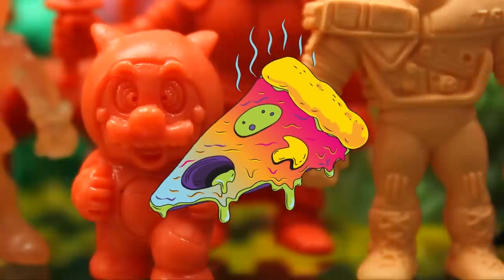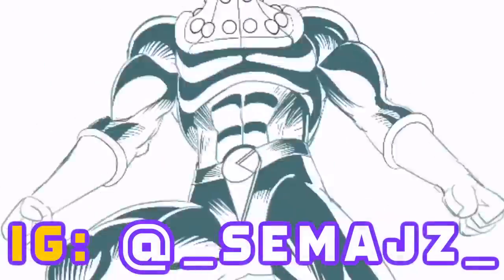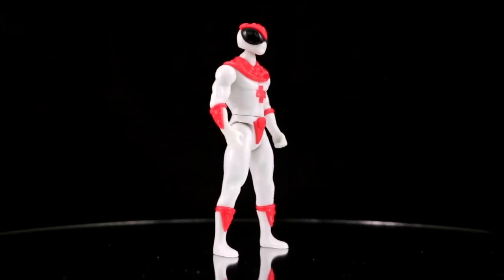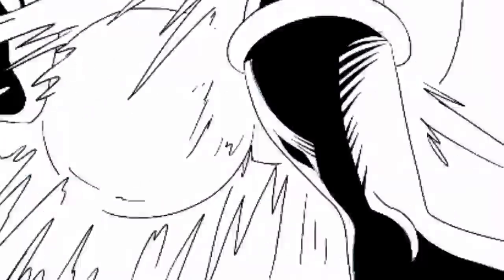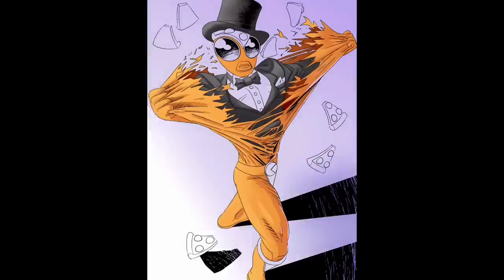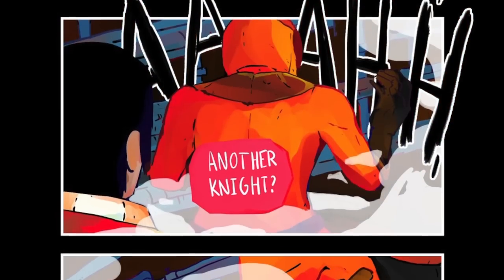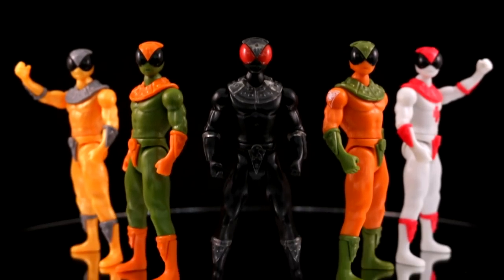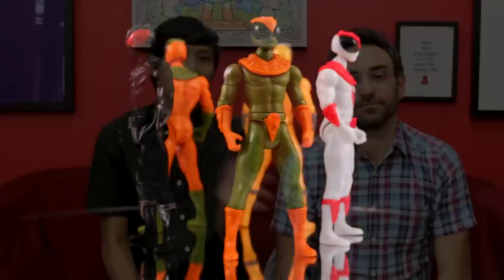KNIGHTS OF THE SLICE Series 2 + MORE! - Toy Pizza (EP. 103)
Toy Pizza is launching Wave 2 of Knights of the Slice and releasing new enamel pins!

Pick-up the exclusive Integer Knight!
We Love Fine Booth #1320

Directed by: Nicholas Fung
Written by: Nicholas Fung and Jesse DeStasio
Edited by: Nicholas Fung
Graphics by: Tiffany Smalley
Motion Graphics by: Nicholas Fung

Select music samples by: Best Fwends
Original Music by: Cade Hiser

Rockin Beat Nr 19 - Jack Elphick
Real Synth Music 9 - Stefan Netsman
Teenage Color 3 - Niklas Ahlström
Happy 80s Pop 6 - Victor Ohlsson

Toy Pizza is your headquarters for all things toys & collectibles. Toy Pizza was born from two friends arguing about what the greatest action figure ever is. Hosts Jesse DeStasio and Nicky Fung take you on a tour-de-force blitzkrieg of all plastic playthings!

Special Thanks to Frederator Studios